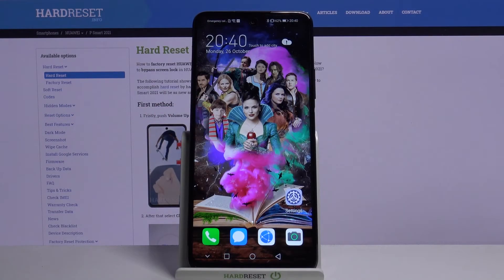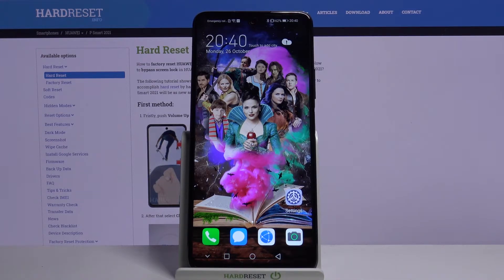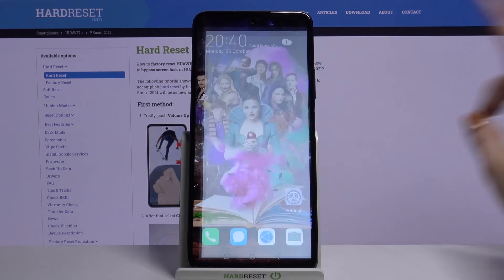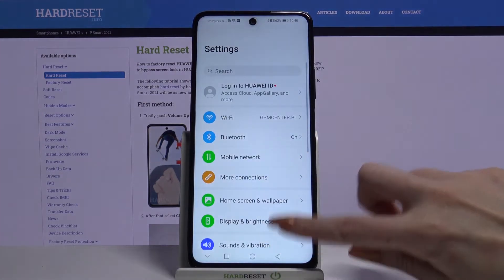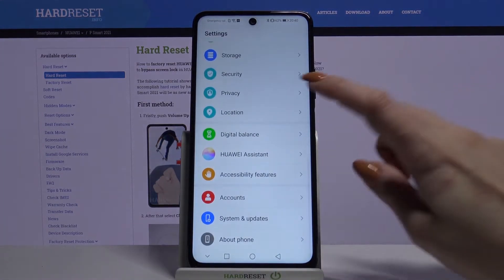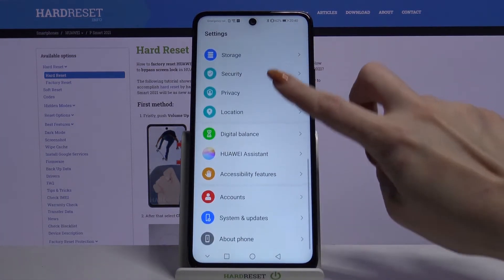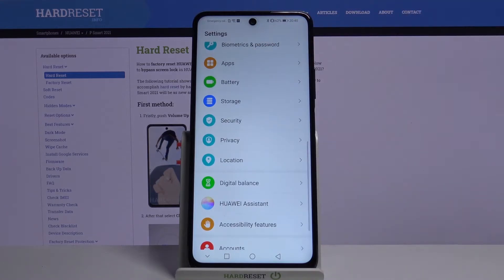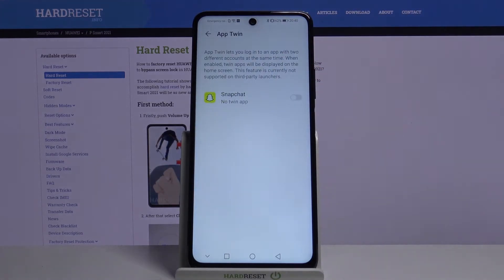How to Clone Apps in HUAWEI P Smart 2021 – Dual Apps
Read more about HUAWEI P Smart 2021:
Are you looking for the best method to use a particular app with multiple accounts in HUAWEI P Smart 2021? In the attached video-guide, we present a few simple steps how to activate clone apps and start using dual applications. Follow the instructions and you will be able to manage multiple accounts in HUAWEI P Smart 2021 and switch among them rapidly.

How to Clone Apps in HUAWEI P SMART 2021? How to Clone Applications in HUAWEI P SMART 2021? How to Duplicate Applications in HUAWEI P SMART 2021? How to Dual Applications in HUAWEI P SMART 2021? How to Dual Apps in HUAWEI P SMART 2021? How to Clone Apps in Android? How to use Multiple Accounts in HUAWEI P SMART 2021?